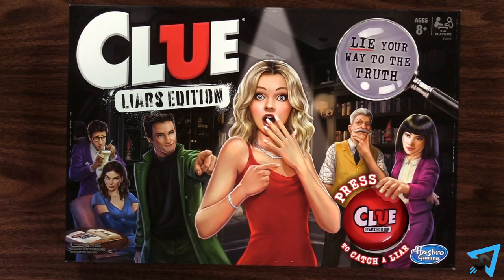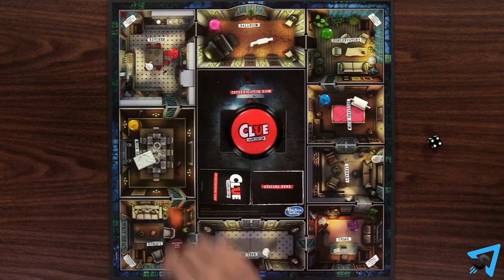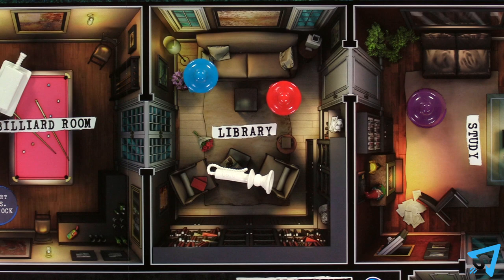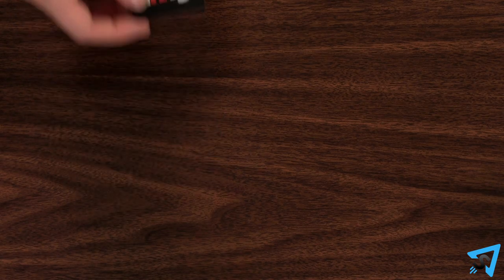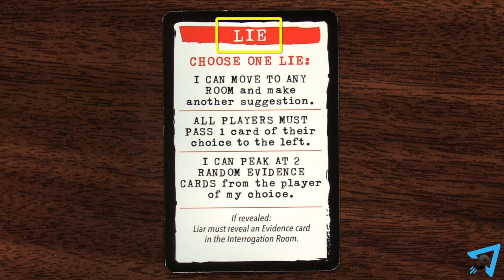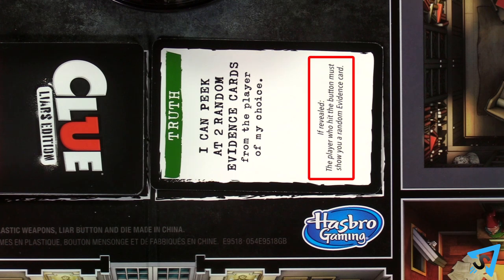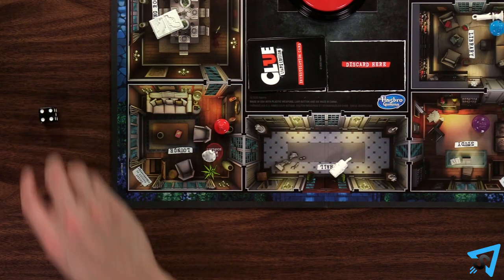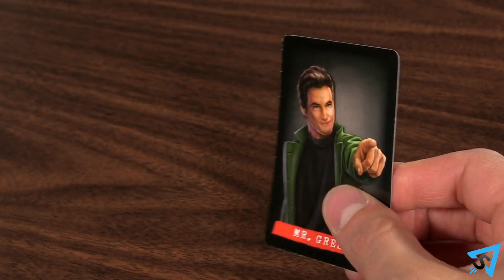How to play Clue Liars Edition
Learn the rules to the board game Clue Liars Edition quickly and concisely - This video has no distractions, just the rules. To learn how to setup the game, check out this video

RULES:
Each player picks a character token. Miss Scarlet goes first then play proceeds clockwise. On your turn roll the die and perform 1 of 4 actions. 1. Move your character token a number of rooms equal to or less than the number you rolled either clockwise or counter clockwise around the board. 2. Use a secret passage to move your token from your current room to the room it is connected to. 3. Stay in the room your token is already in. Or 4. You may make an accusation.

After you perform one of your actions you must make a suggestion for who did it, with what, and where. For example: “I suggest it was Miss Scarlett, with the rope, in the Library.” Then move the character and weapon you suggest to that room, then the player to the left secretly shows you one evidence card from their hand from your suggestion. If they have more than 1 card, then they pick which one to show you, or, if they don’t have a card, then they pass and the next player to the left shows you a card. Repeat the process until 1 other player shows you 1 card. If no other player can show you a card, then the process stops. Mark down any notes on your paper.

Next you play your investigation card. If you have a truth card, read the action aloud then discard the card face down to the discard pile without another player seeing it. If you have a lie card, then you pick one of the 3 actions on the card and read that action aloud then discard the card face down to the discard pile without another player seeing it. If any player thinks you are lying, they may now press the liar button. If they do, then you must reveal your investigation card and follow the instructions on the bottom of the card. If you had a truth card, then you get still perform the action on the card after resolving the reveal. If no player hits the liar button, then perform the action to stated. Once you start performing an action, players are not allowed to press the liar button.

Draw a new investigation card from the investigation draw deck. If there aren’t any cards remaining, shuffle the discard into a new draw deck then draw 1 card. Then your turn ends and the next player clockwise goes.

To make an accusation, at the start of your turn state who you accuse with what weapon and in what room. Your token does not need to be in the accused room for this to happen. Then you secretly look at the cards in the envelope. If you were correct, then you reveal the cards and are the winner. If you were incorrect, then you keep the cards a secret and return them to the envelope and are not allowed to take any more turns but may only show evidence cards when other players make suggestions. If no player guesses the accusation correctly, then everyone loses.